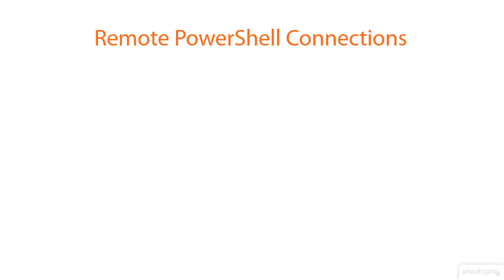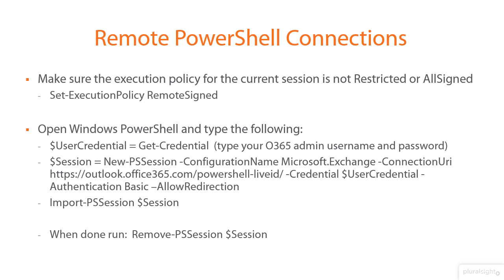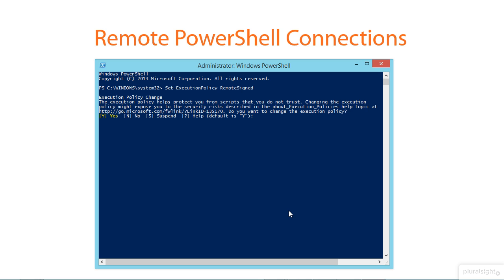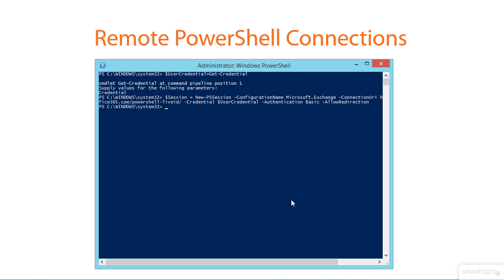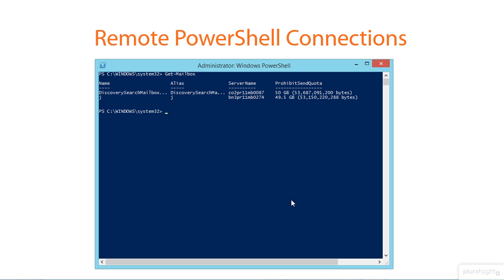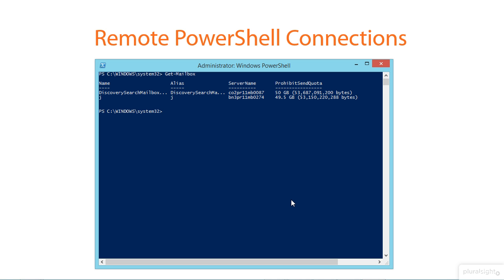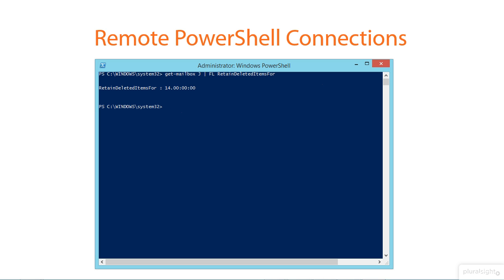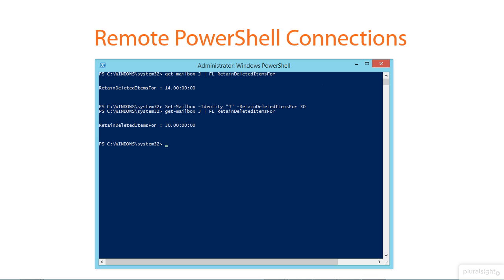PowerShell remote connection tips | Pluralsight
Pluralsight author J. Peter Bruzzese walks you through remote PowerShell connectivity management in this video.

The full course will take a newbie into the world of Exchange Online through Office 365. It will bring them to the point where they feel comfortable managing it in their environment, and confident they can configure the various features.